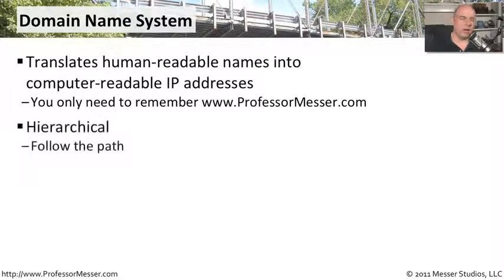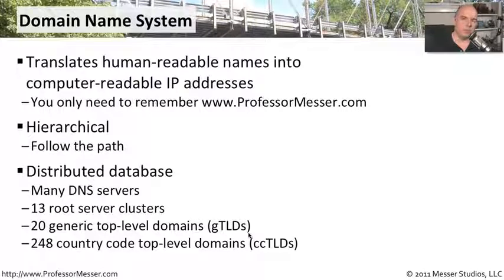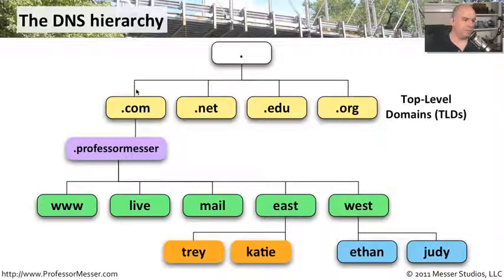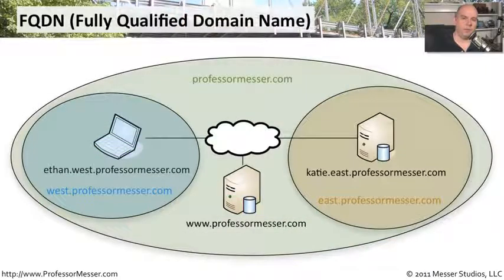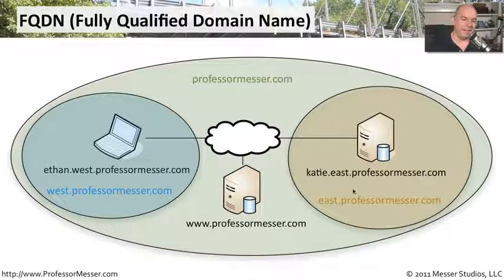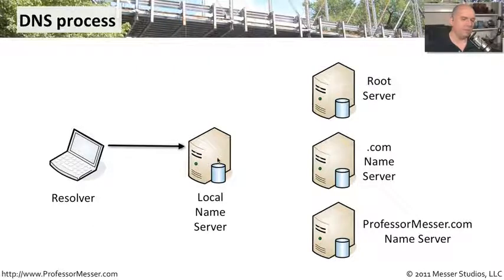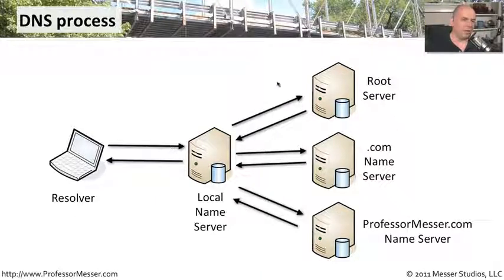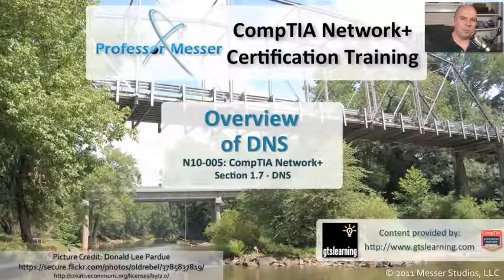An Overview of DNS CompTIA Network+ N10 005 1 7 Copy